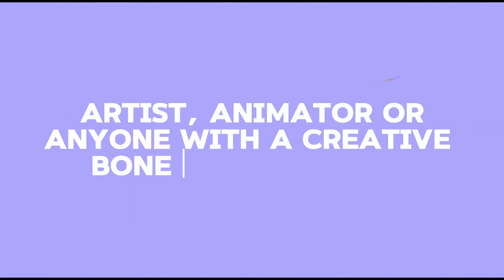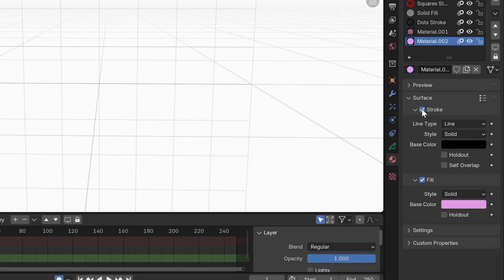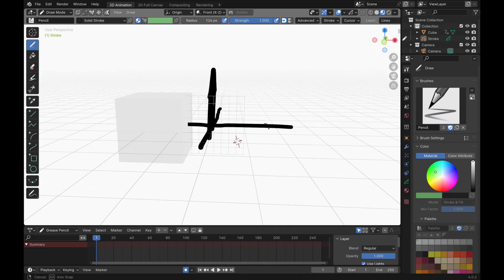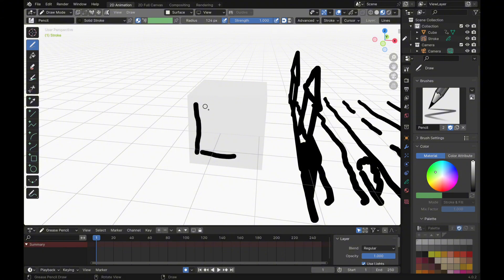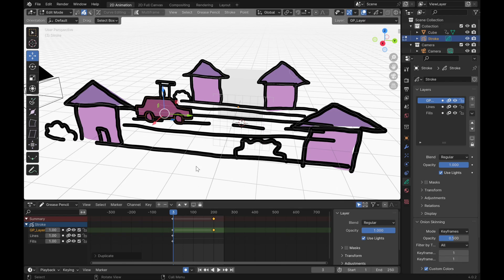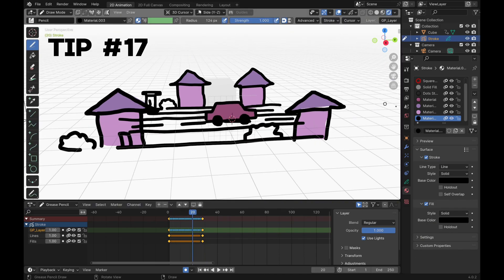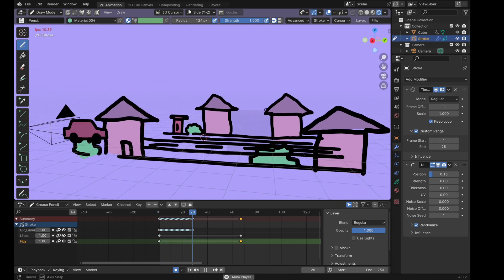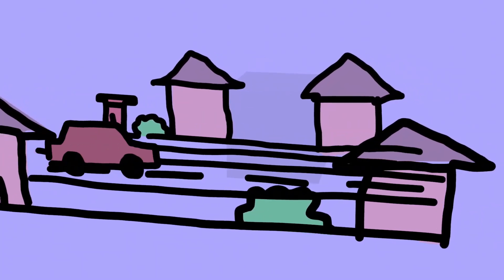20 Tips For Blender Grease Pencil Beginners in 13 minutes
Welcome to "20 Grease Pencil Tips in 13 Minutes"! 🎨✨

In this fast-paced video, we dive into the world of digital art with a focus on enhancing your skills using the Grease Pencil tool in Blender. Whether you're a beginner looking to get started or an experienced artist wanting to refine your technique, this video has something for everyone!

Join us as we cover 20 essential tips and tricks that will help you unleash your creativity and improve your workflow. From basic drawing techniques to advanced layering methods, we’ll demonstrate how to make the most of the Grease Pencil's unique features.

What to expect:
- Quick and effective tips that save you time and boost your productivity
- Handy shortcuts that streamline your drawing process
- Insightful techniques for creating stunning 2D animations within a 3D environment
- Pro tips on using brushes, colors, and layers to enhance your artwork

Don’t forget to grab your stylus and follow along! By the end of this video, you’ll be equipped with the knowledge to take your digital illustrations to the next level.

CHAPTERS
0:00 INTRO
0:52 2D ANIMATION WORKSPACE
1:11 DRAW MODE
1:20 BRUSH TAB
1:27 CREATING GREASE PENCIL MATERIALS
2:02 TOOL BAR
2:09 ADJUSTING BRUSH SIZE, OPACITY AND SENSITIVITY
2:34 DRAWING ORIENTATION(WHERE YOUR BRUSH STROKES ARE IN 3D SPACE)
5:27 GREASE PENCIL LAYERS
6:11 EDITING YOUR STROKES IN EDIT MODE
6:28 SCULPT MODE
6:43 2D ANIMATION TAB
6:50 AUTO KEYFRAMING
7:09 TIMELINE AND KEYFRAME EDITING
7:54 ONION SKINS
8:10 MULTIFRAME EDITING
8:33 ASSIGNING SELECTED PARTS TO NEW MATERIALS IN EDIT MODE
9:03 CHANGING THE WORLD COLOR
9:22 ADDING MODIFIERS
10:48 CAMERA MOVEMENT
11:44 RENDER SETTINGS
12:04 FINISHED ANIMATION AND OUTRO